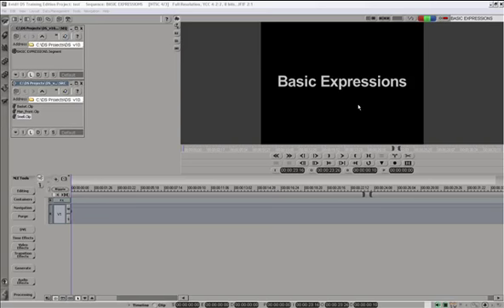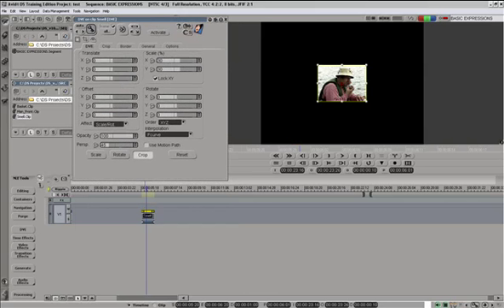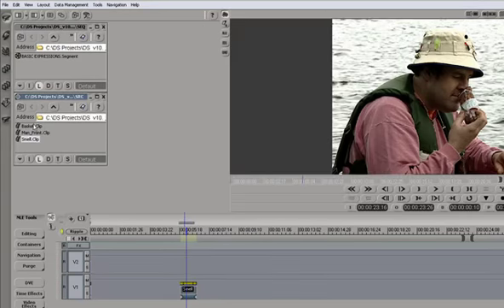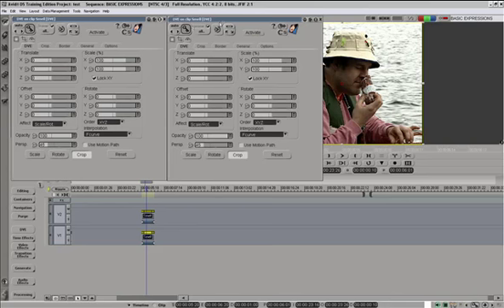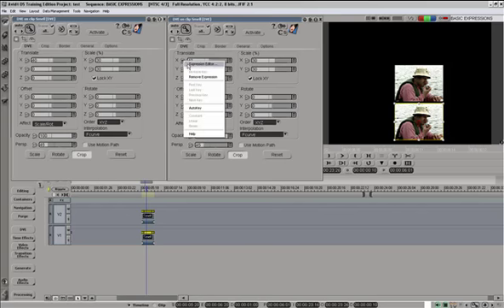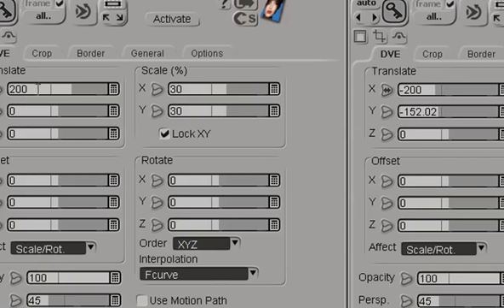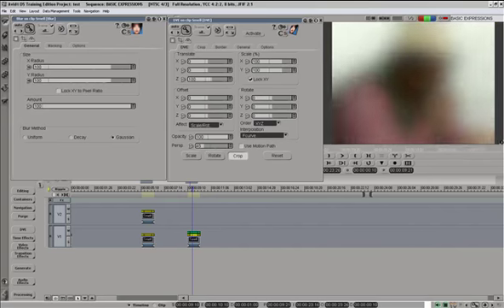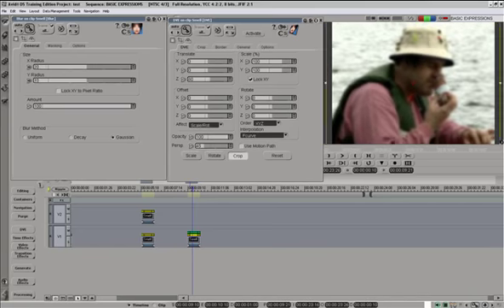Avid DS Basic Expressions Part 2 of 2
In this part we apply what we learned in part one to build two useful Avid DS effects based on expressions. You can also download finished Avid DS presets from this tutorial at HDhead.com.